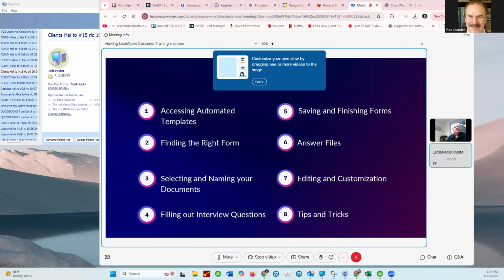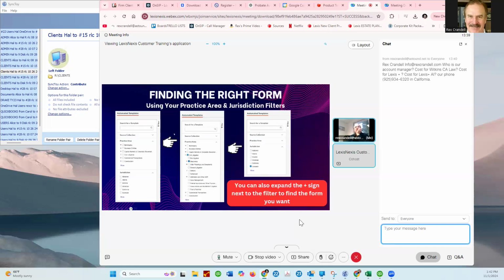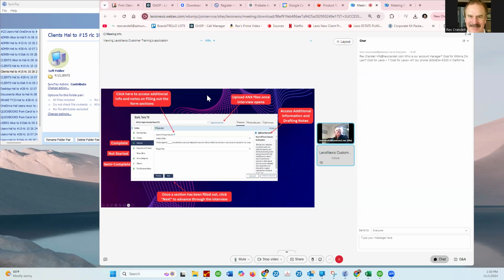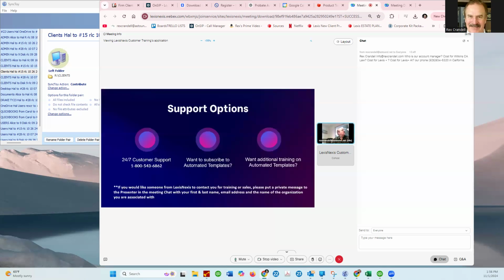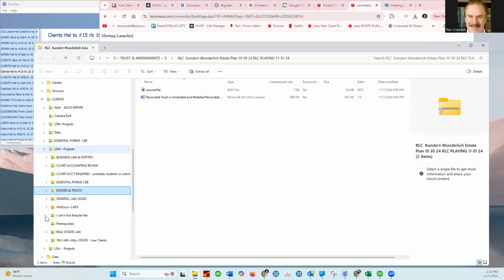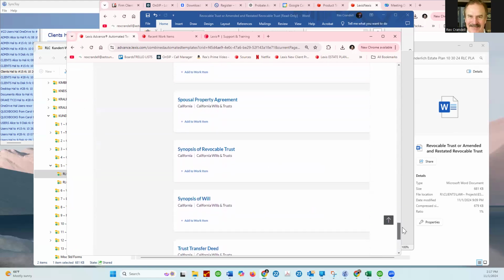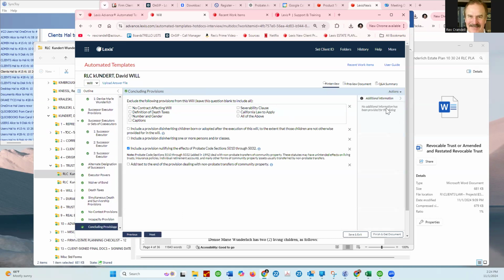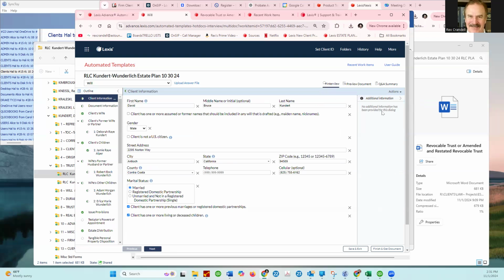LEXIS ESTATE PLAN TRAINING~How to Use the Software to Create an Estate Plan.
This is a Tech Department interactive training video with Rex Crandell and Krista Cortlandt as the users/customers trying to learn how to use the document drafting software.  This video assumes that you already have access to the LexisNexis Estate Planning Drafting software.  Rex suggests that you launch the software on your computer as you watch the training demonstration.
   The software is a full set of up-to-date forms for California practitioners, organized to assure maximum user convenience and completely compatible with both software and treatise components of California Wills & Trusts. The set contains complete forms for wills and trusts (including revocable and irrevocable inter vivos trusts, life insurance trusts, charitable trusts, "special needs" trusts, and others), forms for additional provisions, and such related items as client questionnaires, letters, codicils, durable powers of attorney, and waivers of marital rights. Specialized forms are included for Registered Domestic Partners. A unique numbering system lets you find what you are looking for quickly and easily.
        Each form is numbered and cross-referenced to specific will and trust provisions. Every provision in the treatise or software is also numbered and appears with annotations that help you modify documents to fit individual client needs in minimum time.
     Also available are California Wills & Trusts (treatise) and California Wills& Trusts Drafting System, powered by HotDocs®.

Hey there! If you enjoyed this video, here are a few ways you can support the growth of our channel

Your vote means the world to us and greatly contributes to our channel's development.

💬 Leave a comment or ask a question about Wills, Trusts or Estate Planning. We love engaging with our viewers and will be delighted to respond to your questions.

Thank you for your attention! We truly appreciate your support.

Rex L. Crandell
3000 Citrus Circle Suite 207
GPS Navigator: Lat. 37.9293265N.  Lon. -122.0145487W.

on Amazon